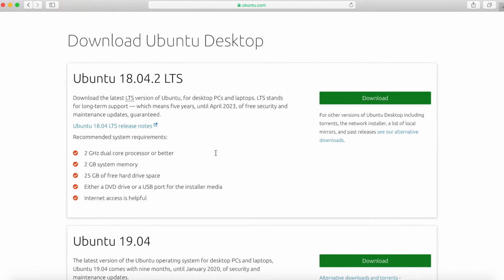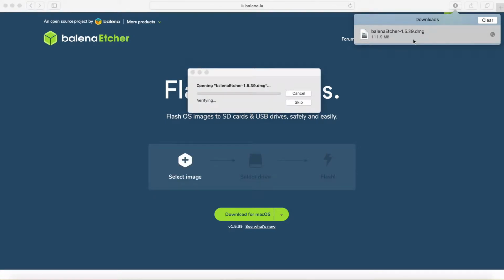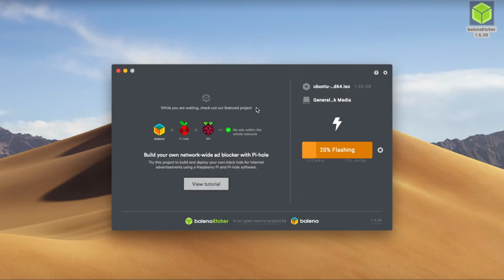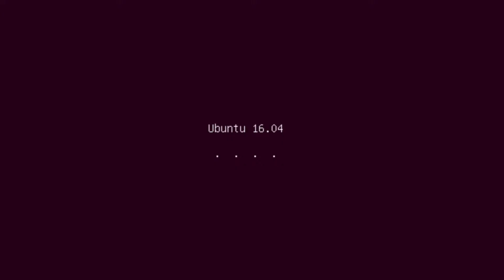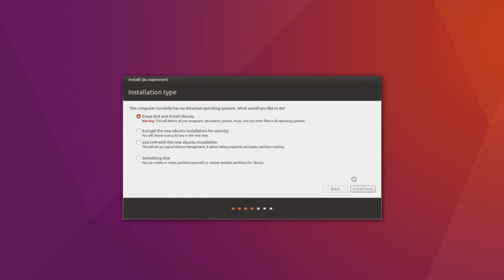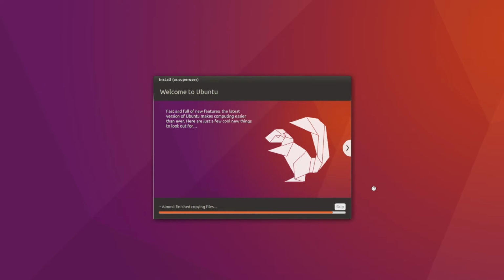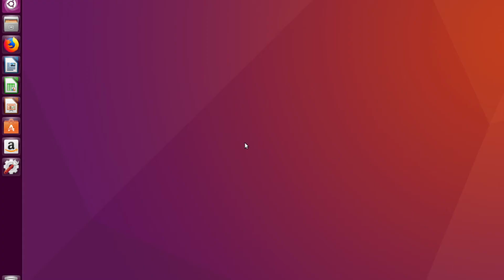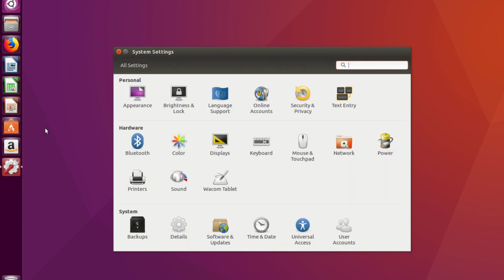How to Install Ubuntu 16.04 LTS Linux Tutorial - (Linux Beginners Guide)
How to install Ubuntu 16.04 LTS Linux a tutorial on how to install Ubuntu Linux on a computer and/or virtual machine. We'll go through all the steps on How to install Ubuntu 16.04 LTS Linux. Then we'll briefly explore the Ubuntu GNOME Desktop of 16.04 LTS. This is a Beginners Guide to installing Ubuntu 16.04 LTS Linux.